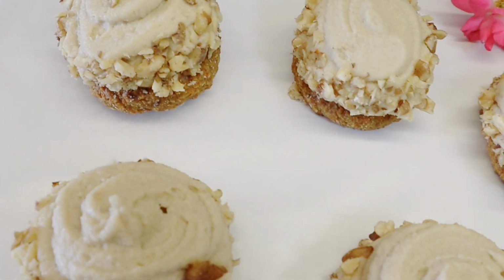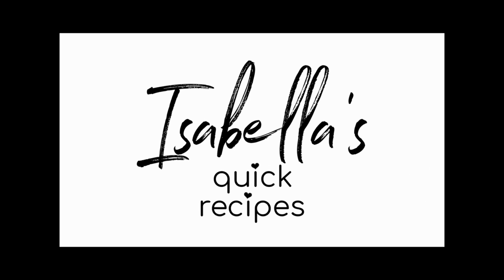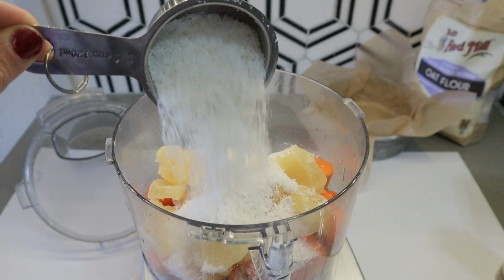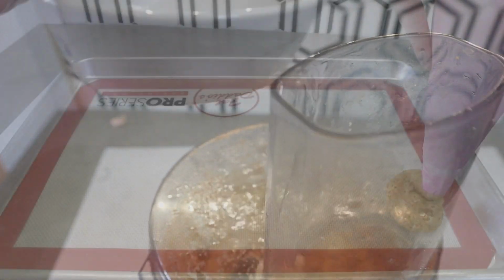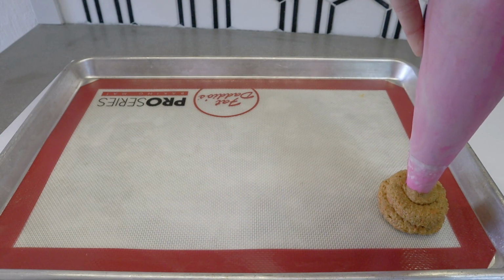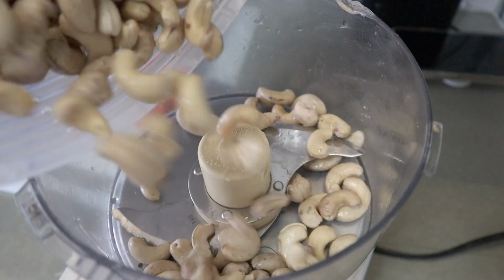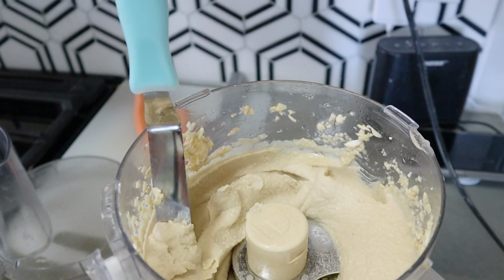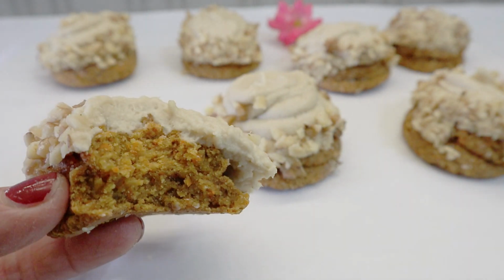Carrot Cake Cookies w/ Cashew Cream Cheese Frosting | pineapple coconut | vegan gf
Today I bring to you this recipe I actually made by mistake.  This was supposed to be a healthy, vegan, raw carrot cake but when my food processor exploded from a minor crack, I ended up blending this mixture with some water and turned them into baked cookies!  I was pleasantly surprised by how satisfying and filling they were that I just had to make a video to present them to you all today.

Cookies:
2 large peeled carrots
11/2 cup oat flour
1 cup dates
1 cup dried pineapple
1/2 cup dried coconut
1 1/2 tsp cinnamon
1/4 cup water

Frosting:
2 cups cashews soaked overnight
1 Tbs. lemon juice
1/3 cup maple syrup